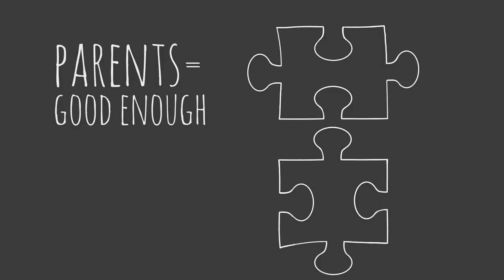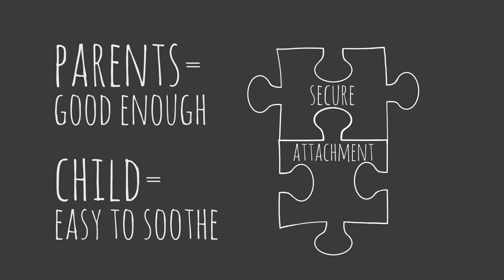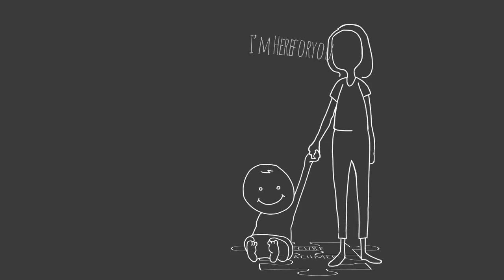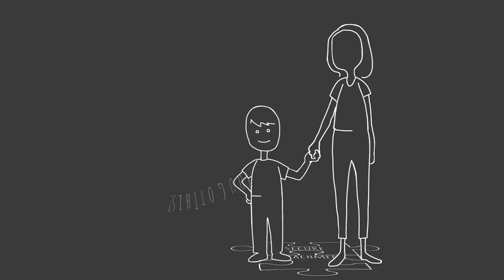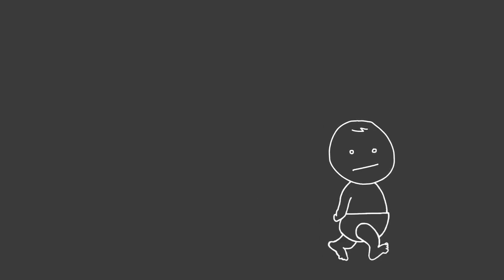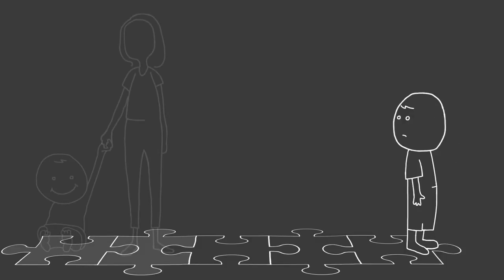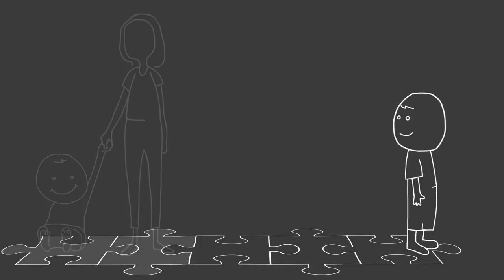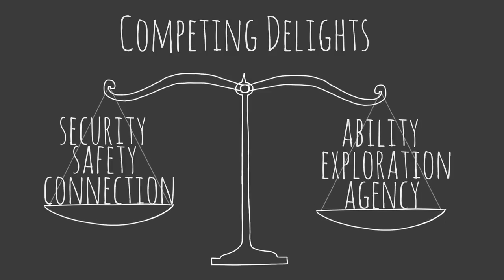Secure Attachment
This is a simple description of secure attachment and its impact on student's behaviors.

Animation created by Thomas Moon.